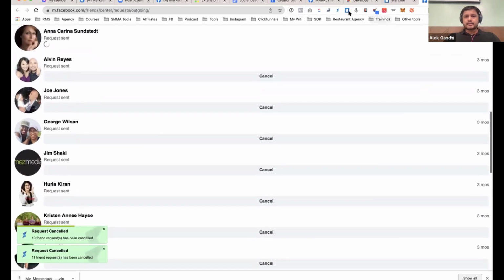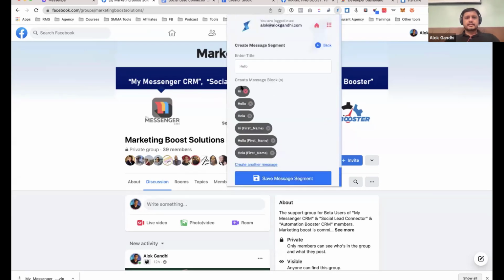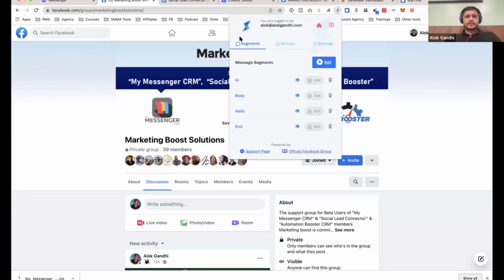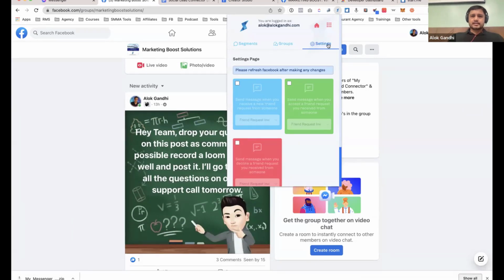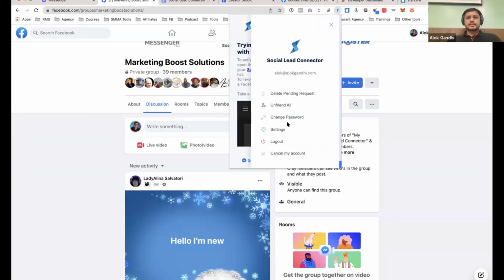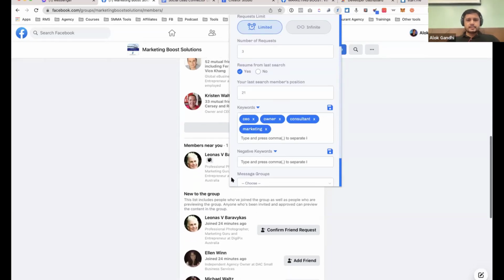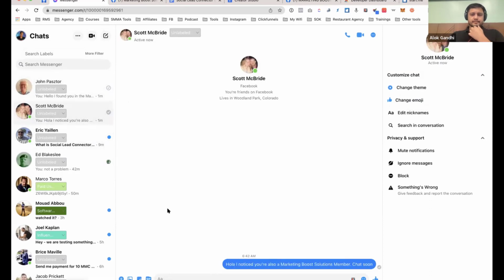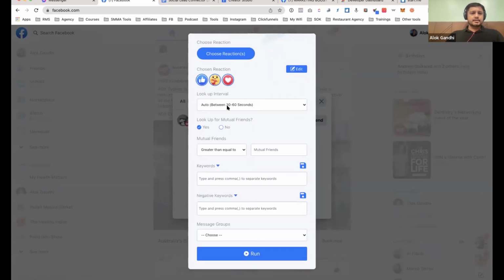My Messenger Deep Dive training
✅𝗔𝗯𝗼𝘂𝘁 𝘁𝗵𝗶𝘀 𝐯𝐢𝐝𝐞𝐨:
In the context of Facebook Messenger, "Messenger Deep Dive training" could refer to a training program or course that teaches individuals how to use the Messenger platform effectively. The training could cover various topics such as setting up Messenger, creating Messenger bots, integrating Messenger with other business tools, using Messenger for customer support, and more.

The training could be provided by Facebook itself, or by third-party companies or trainers who specialize in Messenger marketing and customer engagement. It may be offered in various formats such as online courses, webinars, workshops, or in-person training.

Overall, the goal of Messenger Deep Dive training is to help businesses or individuals leverage Messenger as a powerful communication tool for their customers or audiences.

We hope it was helpful and informative for you.